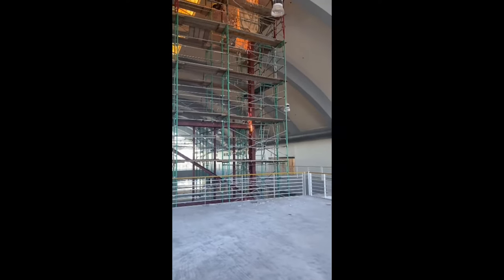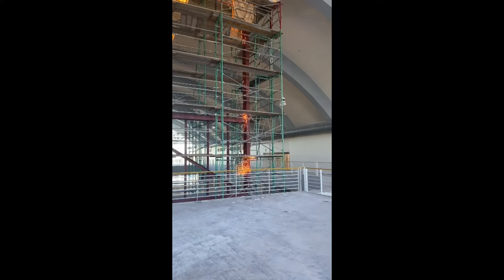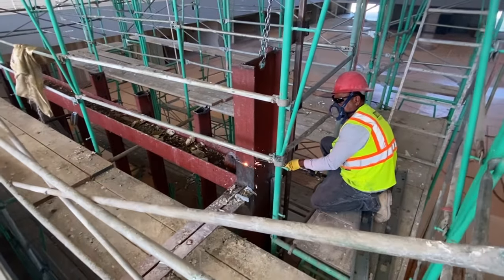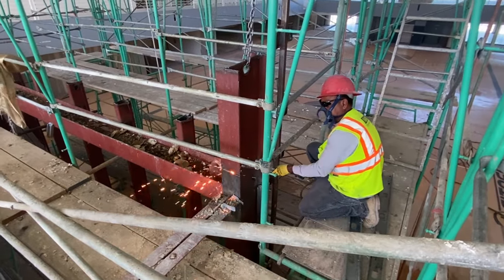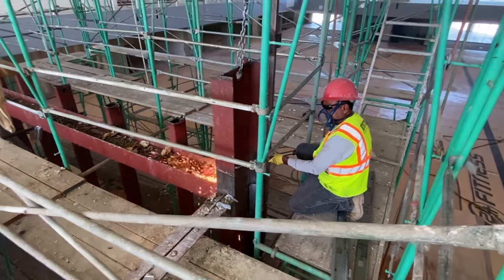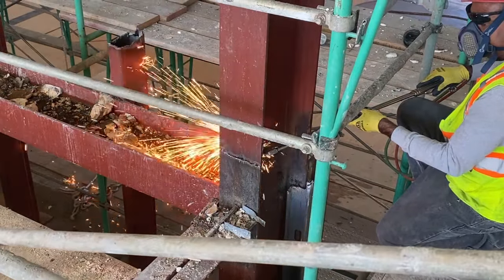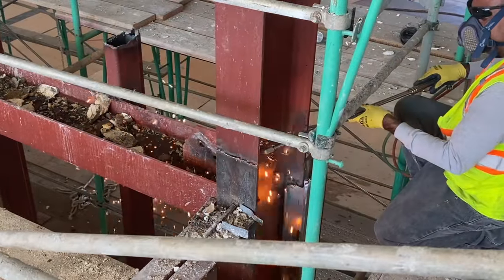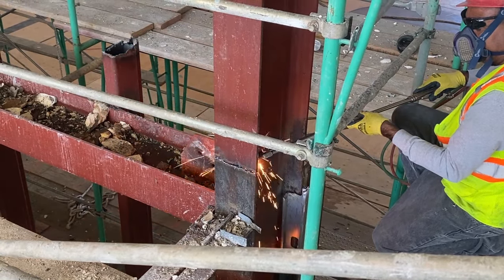Cut Steel I Beam Using Oxy-Acetylene Torch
How to Cut Steel I Beam Using Oxy-Acetylene Torch